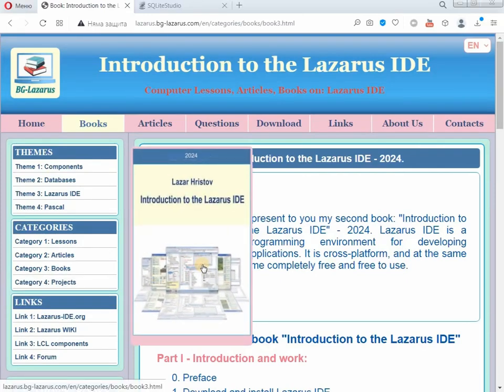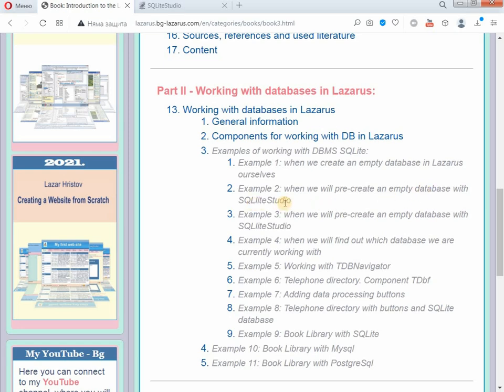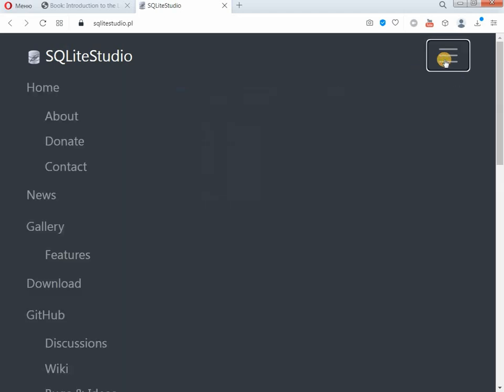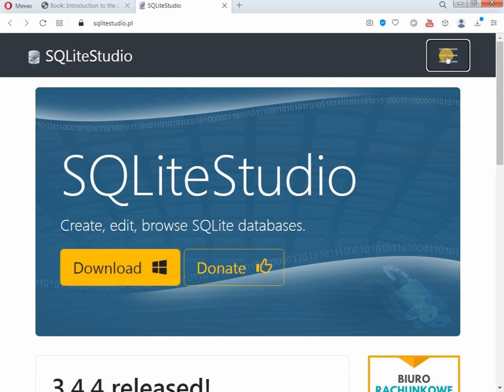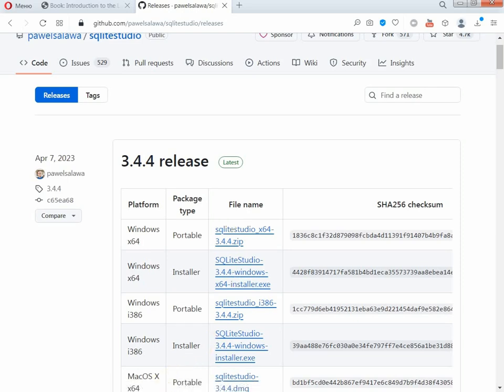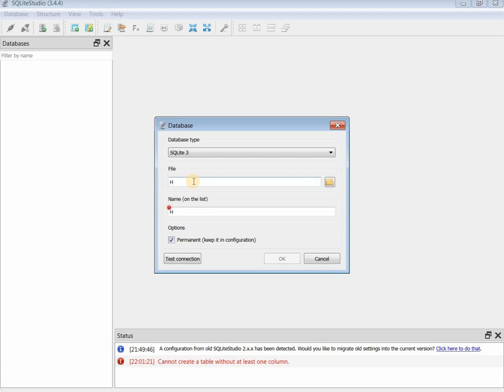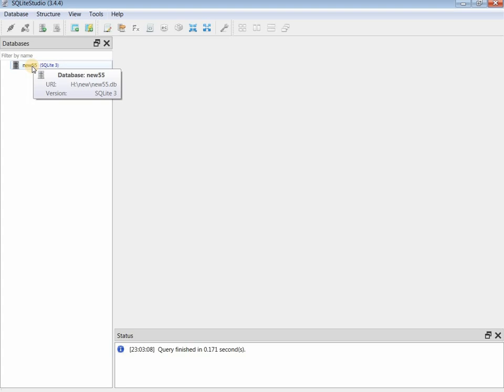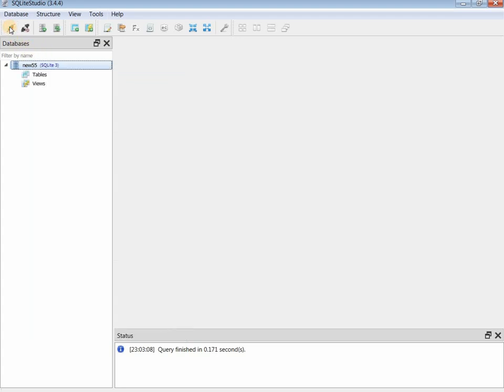Presentation of lesson (No.2) of the paid course on Databases in Lazarus IDE- with voice Christopher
I will upload this video in two audio versions - here it will be with the machine voice of Christopher, and in the other video with the machine voice of David.

This video contains a short presentation of the second lesson (No. 2) of the paid course on Working with Databases in Lazarus IDE. This is also the second lesson (No. 2) of the short course on DB in Lazarus IDE.

In this lesson, we will consider the case where we will create a Database with records in advance.

You can watch the whole lesson after purchasing the short course on DB in Lazarus IDE, which contains the first 3 video lessons, including the materials that are not available for free download, which you receive when purchasing my book Introduction to Lazarus IDE, with detailed explanations. In addition to them, you also receive PDF files with an explanation of the material in the lessons, and practical examples/programs from them.

The price of this short course (of 3 lessons) is quite modest - 6 (six) euro!

To purchase the course - write to me on the contact form on the Contacts page on the site.

Best regards!